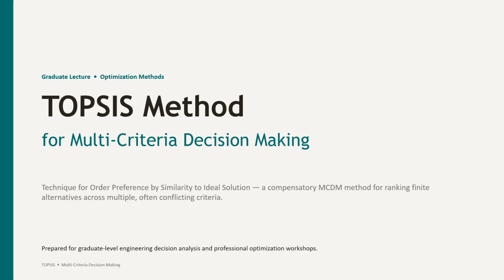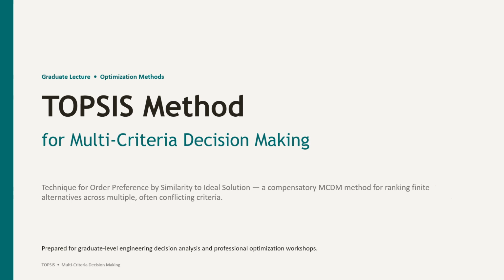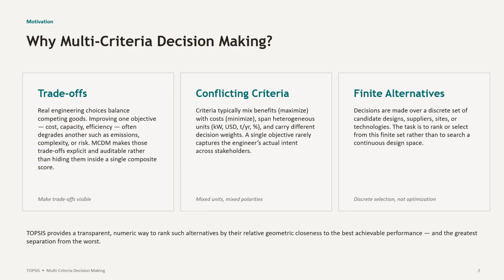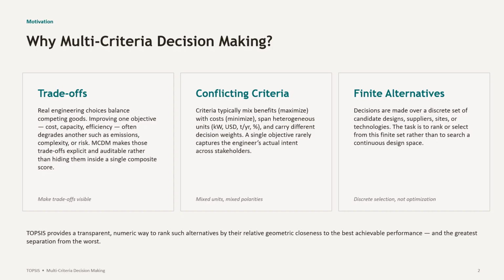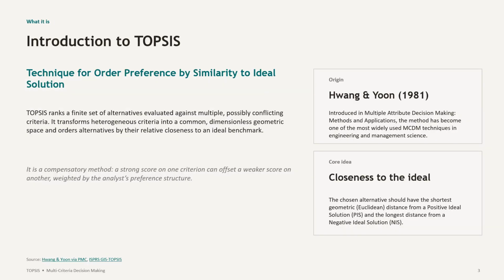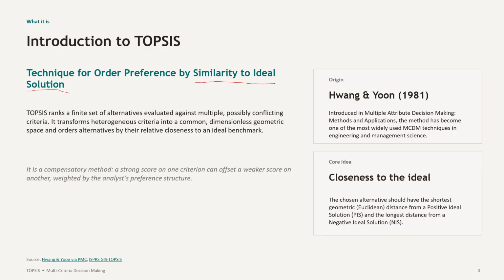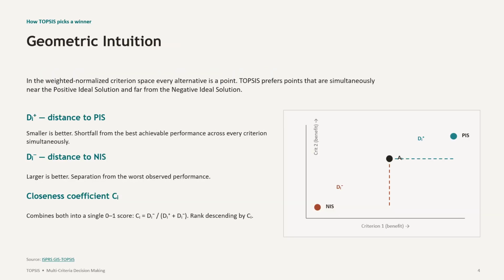Introduction to TOPSIS Part 1 of 10(One Part Per Week)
This tutorial introduces the TOPSIS (Technique for Order Preference by Similarity to Ideal Solution) method for multi-criteria decision making. It explains the basic idea of ranking alternatives based on their distance from an ideal “best” solution and a “worst” solution, and then walks through the six computational steps using a simple numerical example. Learners see how to build the decision matrix, normalize data, apply weights, construct positive and negative ideal solutions, compute distances, and derive the final closeness coefficients for ranking alternatives in practical engineering and management problems.